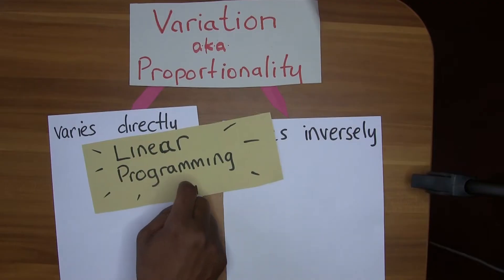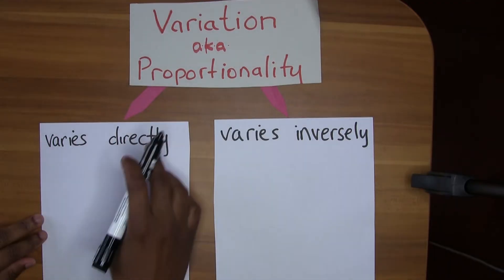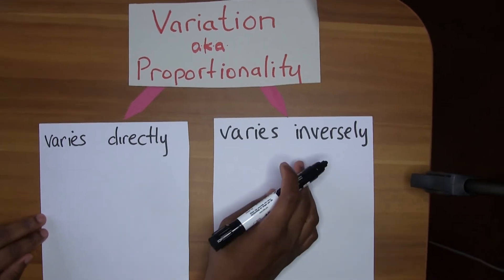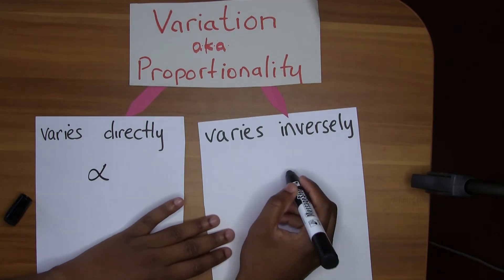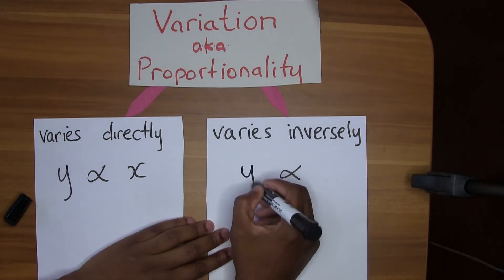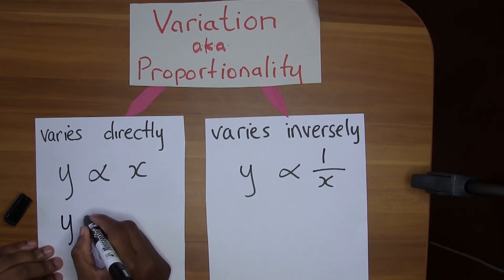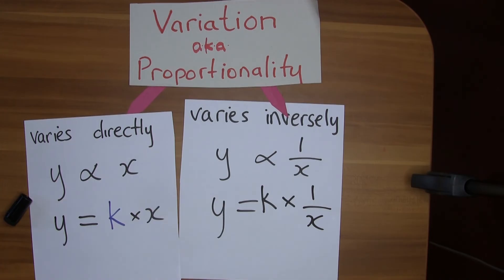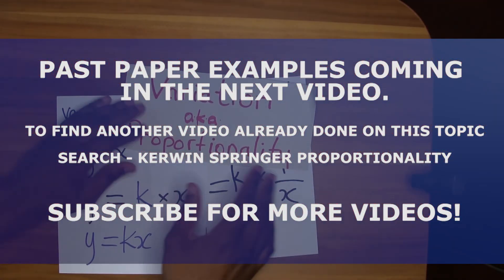Directly vs Inversely Proportional CSEC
Variation
Y varies directly to X

what do those words mean to you?